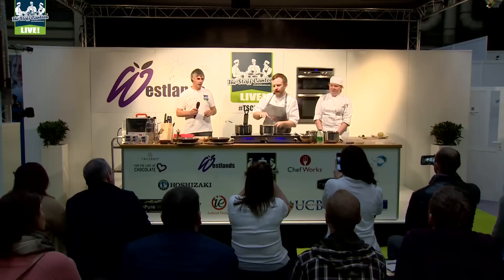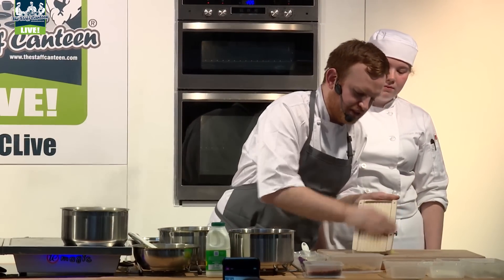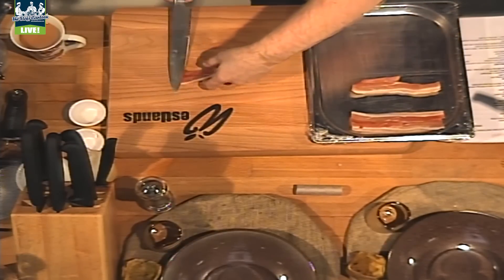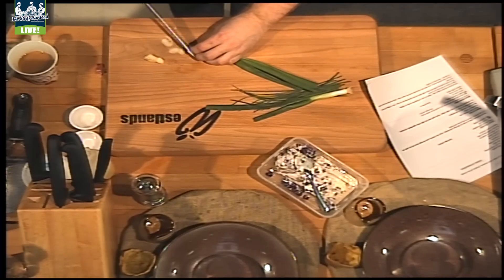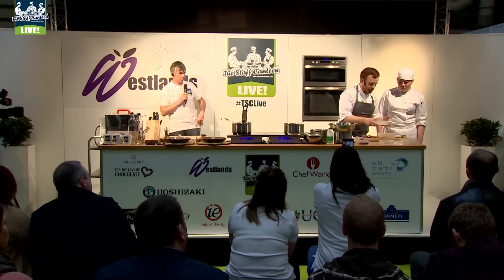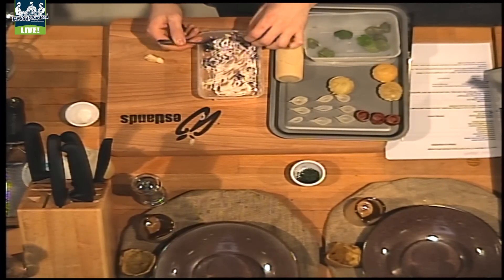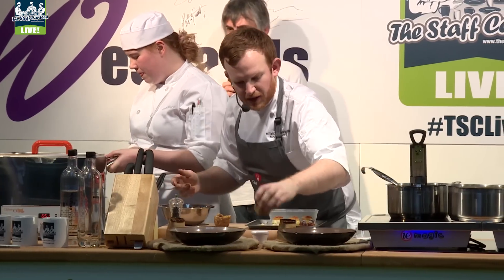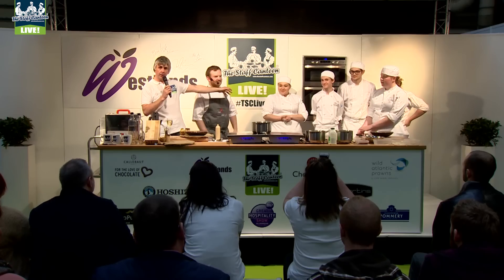Mark Abbott cooks his Great British Menu dish, Ordinary to Extraordinary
Watch Mark Abbott, head chef of Midsummer House, cook his Great British Menu dish, Ordinary to Extraordinary  - in association with Chef Works.

The dish was created as part of The Staff Canteen Live at the Great Hospitality Show 2017.

The Staff Canteen Live at the Great Hospitality Show 2017 was held in conjunction with speciality produce supplier, Westlands.

The Staff Canteen, is a website for professional chefs, which offers the best chef jobs across the UK, chef's recipes, images, chef networking, and packed with features from the world's best chefs.